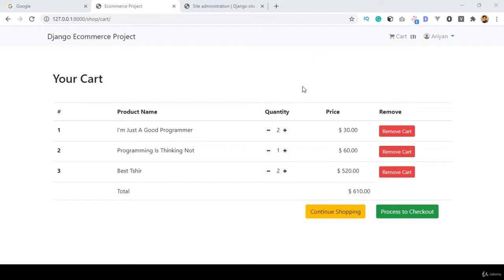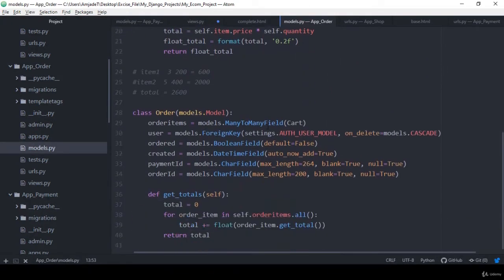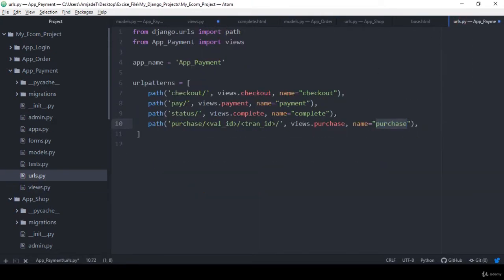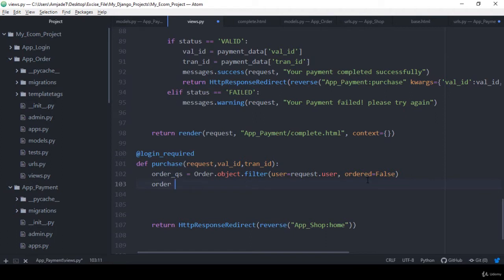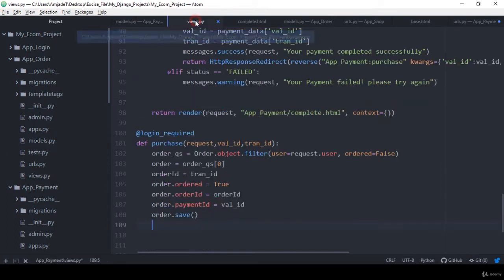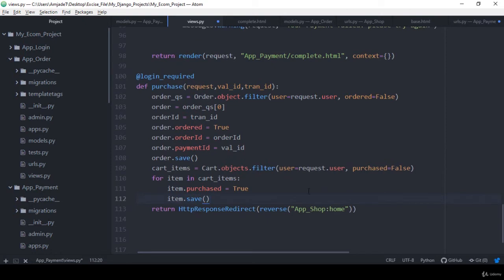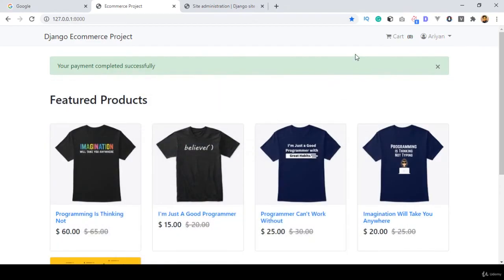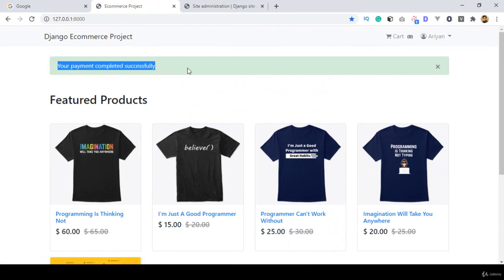35 Complete Payment Part 2